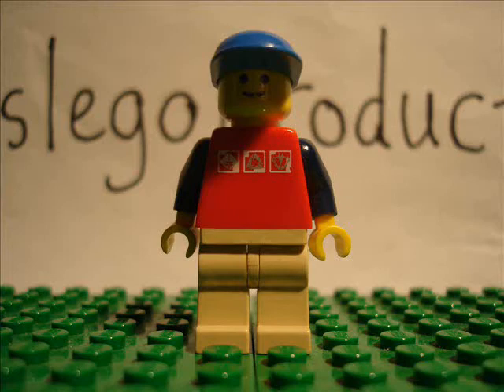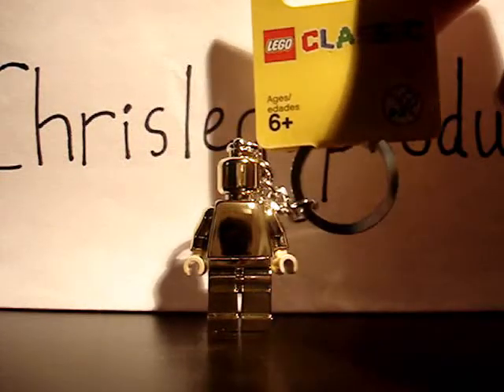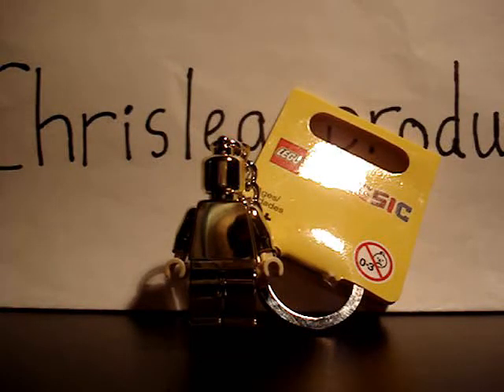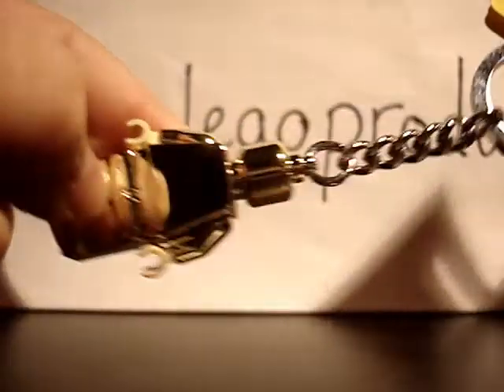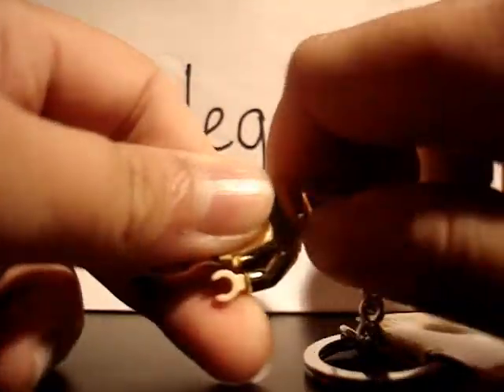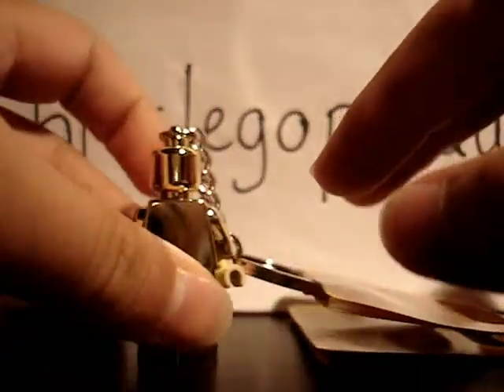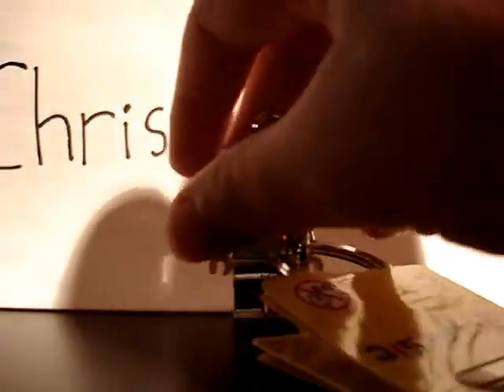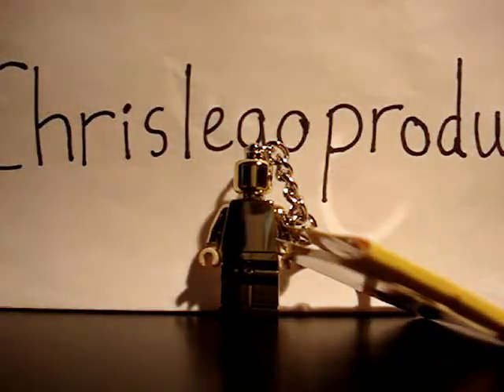Lego Review "Golden Minifigure"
This is just a short review video about the golden minifigure. More info on the video. It use to be free in the summer on lego.com but now it's really hard to get. Probably on ebay or bricklink.com.